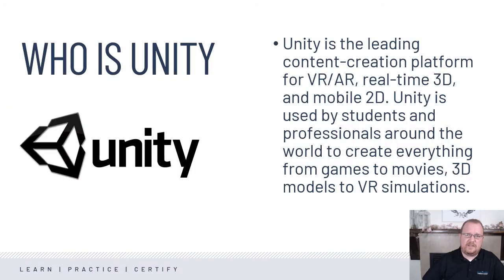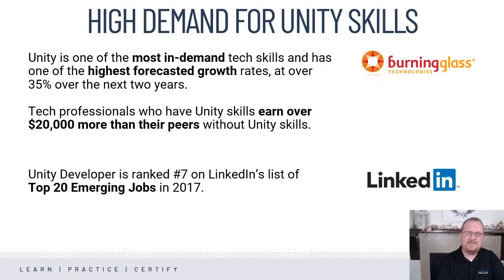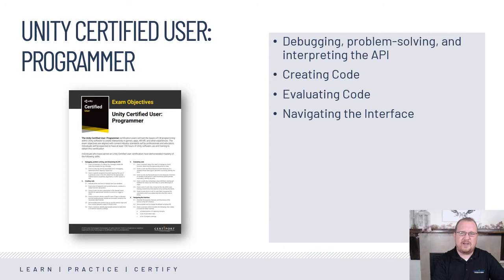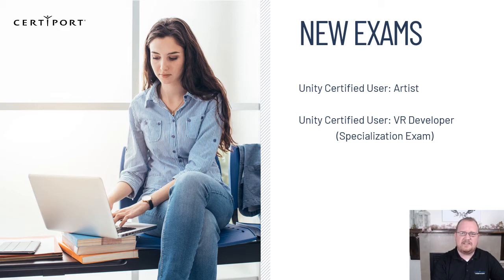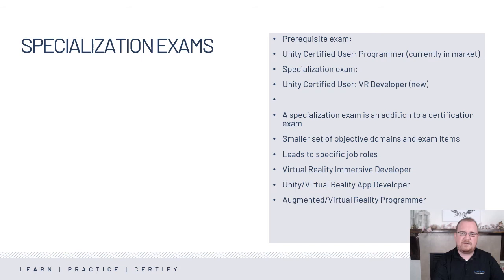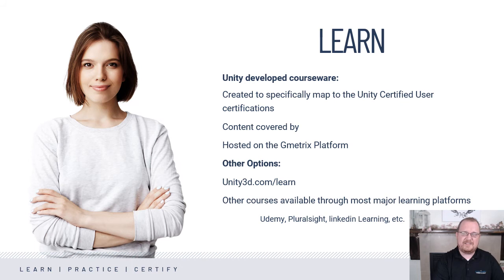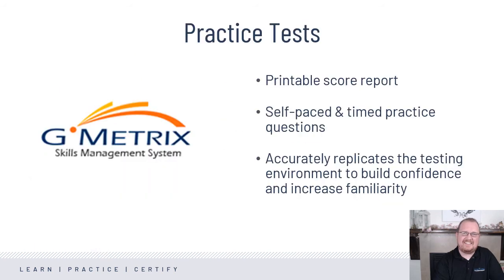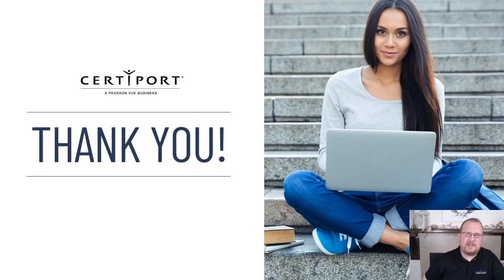Unity Certified User (UCU) Program Overview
Interested in the Unity Certified User (UCU) certification, but not sure if it’s right for your students? In this brief video, you’ll learn what the Unity Certified User program is, why Unity skills are valuable, how the exams are structured, what new UCU exams are coming, and what learning resources are available.